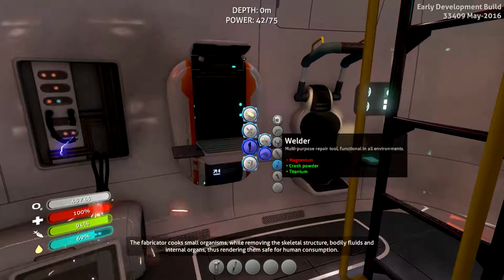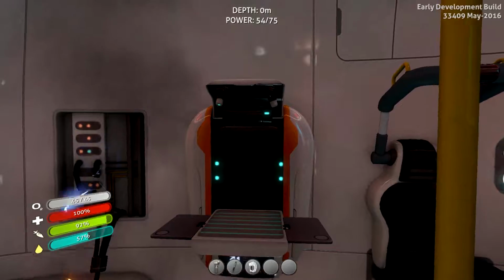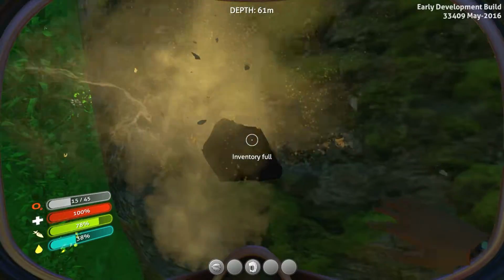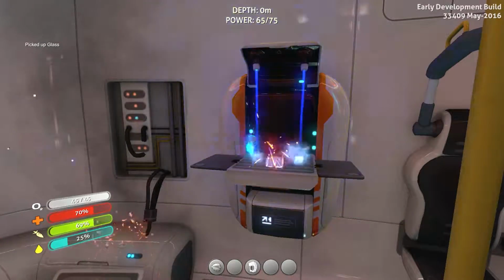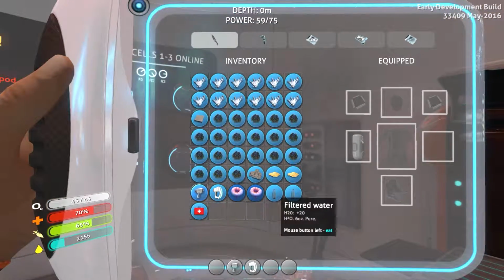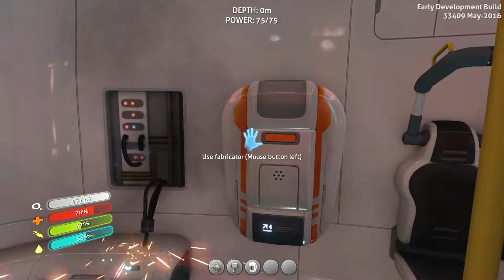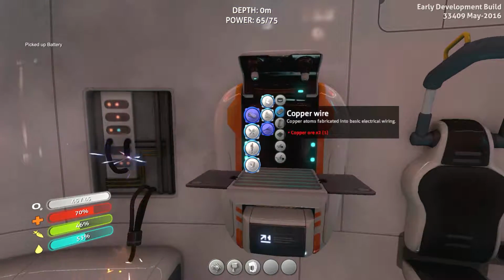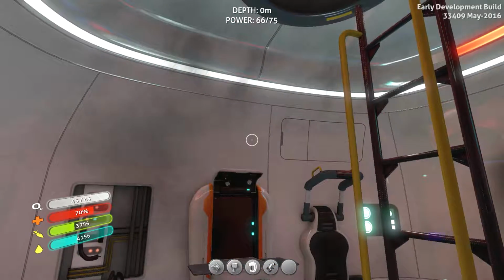Subnautica | Ep01 | I am totally not scared...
This was really fun so i am going to keep on playing this game :)

-KyleCya